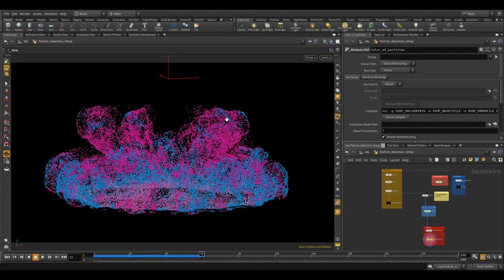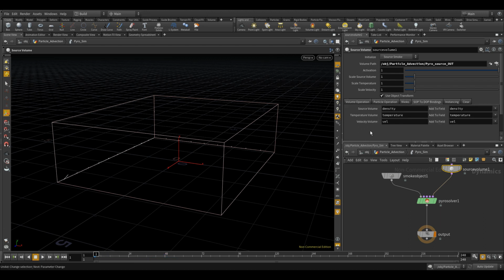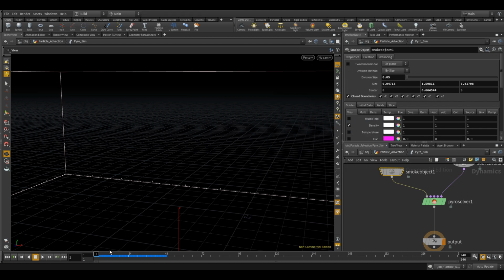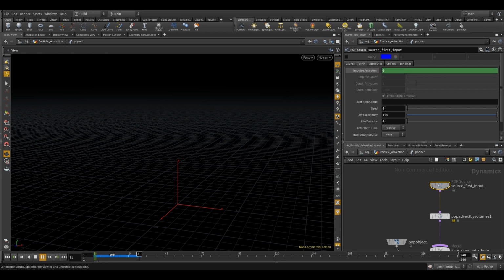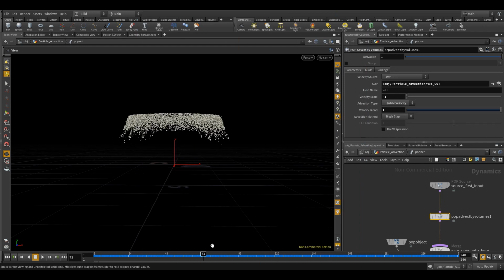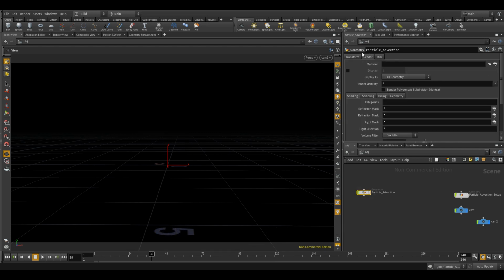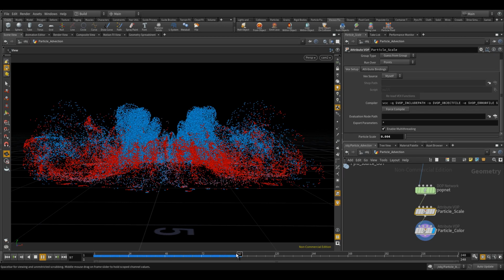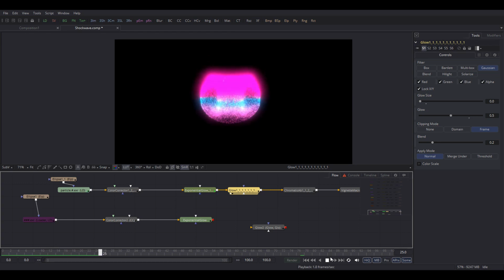Particle Advection Tutorial | Rendering and Post-Process (Houdini 16/17.5 hip files)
The tutorial was made with Houdini 16, but in this link, you will also find up to date version made with Houdini 17.5.

00:00 Intro
00:54 Fluid source
02:01 Pyro setup
04:59 Particles setup
12:48 Rendering
18:00 Post-Processing in Fusion

Overview of how I created my "Particles." animation using Houdini, with Advect Particles by Volume. I went over how I created the source and the simulation, also quickly about rendering and post processing in the Fusion.
I hope you will find something useful from this tutorial, thank you.

Menotied tutorials in the video.

-Particles Advected by Volume (Houdini, Cinema 4D, Redshift) by Alexander Golubeff

-Applied Houdini - Particles I - Particle Fundamentals by Steven Knipping

-Redshift Multipass Comps With Black Magic Fusion by Rich Nosworthy.